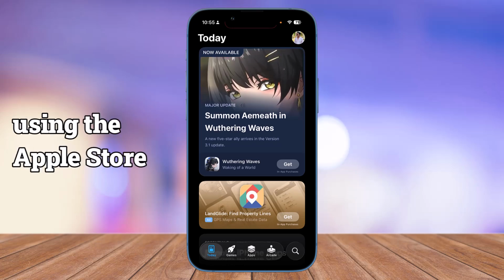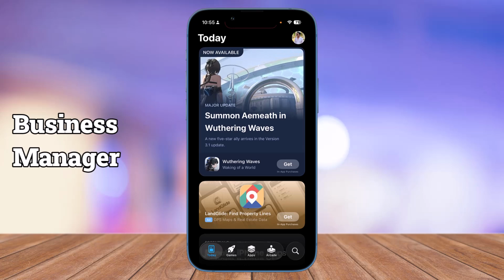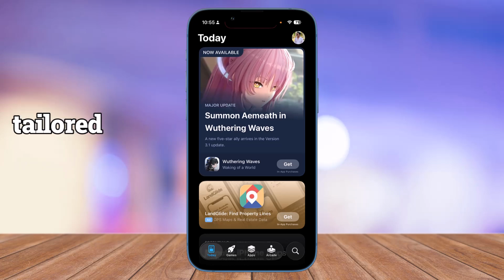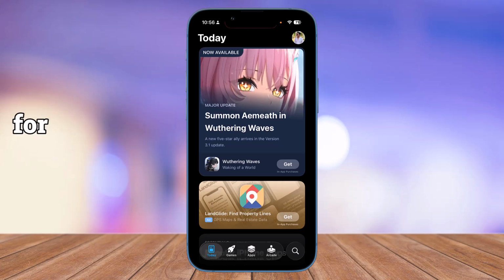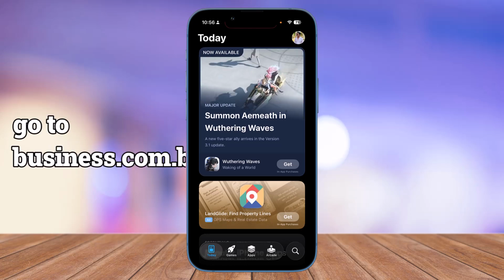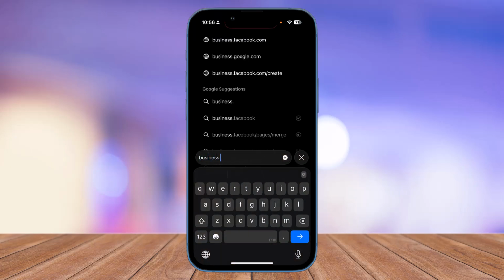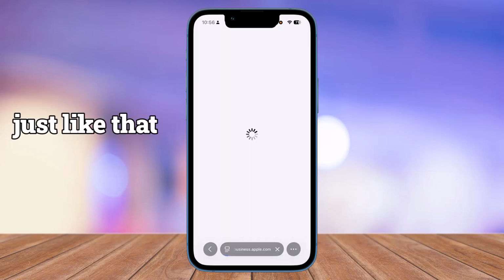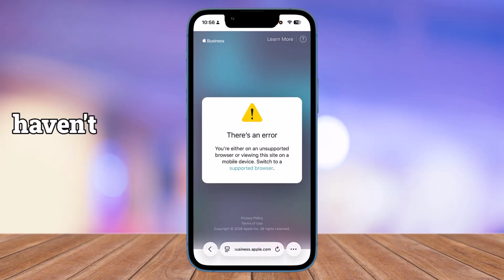How to Use Apple Store for Business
Hey everyone! This is perfect for companies looking to manage Apple devices, apps, and employees efficiently.

First, you can leverage tools like Apple Business Manager (ABM) for device deployment, app purchasing, and user management, as well as the Apple Business Store for tailored purchasing options for your organization.

To get started, go to business.apple.com and sign in or create an account if you haven’t already. You’ll need a DUNS number, which is a unique 9-digit identifier for businesses, and a verification contact such as a CEO or CTO to approve your enrollment.

Once enrolled, you can add employees manually or sync them from platforms like Microsoft Azure AD or Google Workspace. ABM serves as the central hub to manage all devices, apps, and users in one place.

And that’s it! Leave any questions in the comments below!

~Chapters:
0:00 Introduction
0: